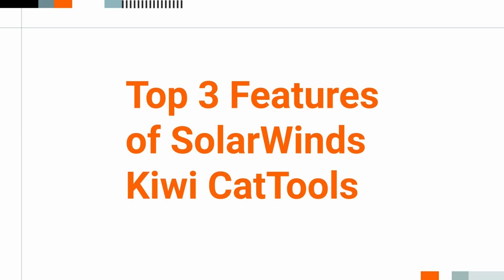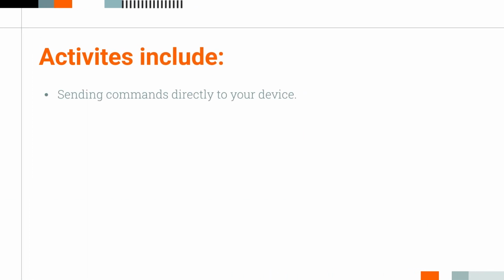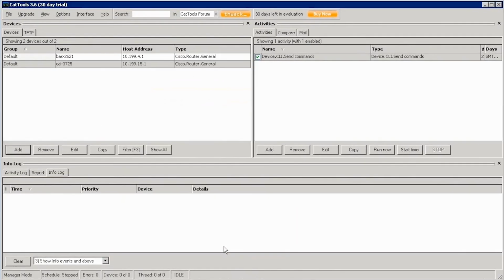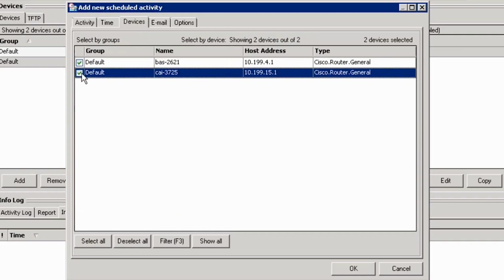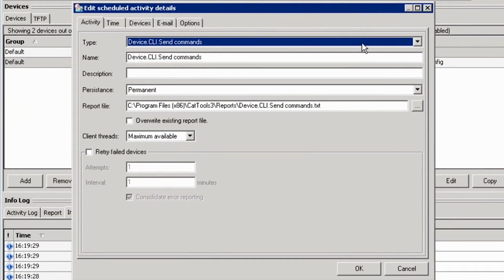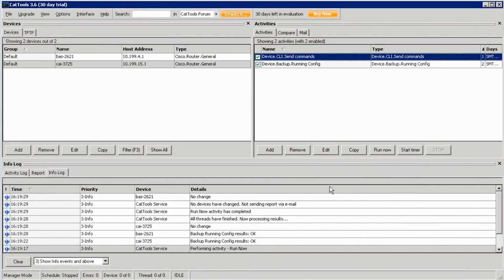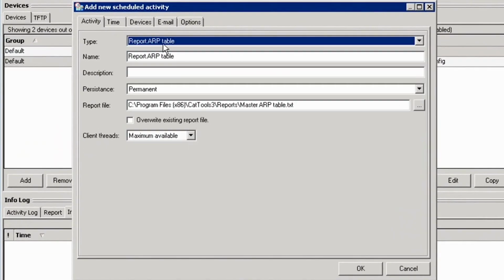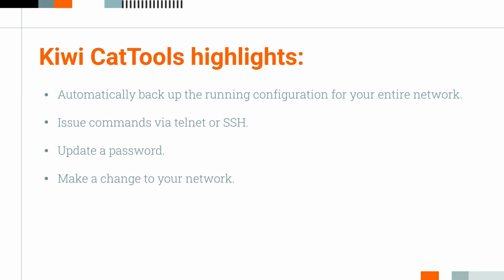Automate Network Management: Top 3 Features of Kiwi CatTools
What is Kiwi CatTools?
CatTools is a network configuration management solution that automates vital tasks, network change and configuration tasks.

Why do I need it?
CatTools is designed by network engineers, for network engineers. We understand how you work and the tasks you need to perform. CatTools is here to make your life easier. It does this by scheduling batch jobs, automating changes and reporting on the things that matter to you as a network engineer. Plus, CatTools is very affordable. Start protecting your network today!